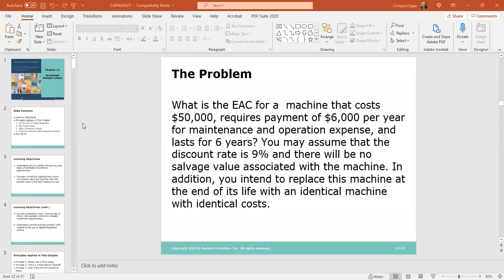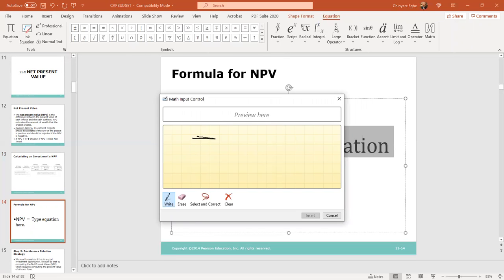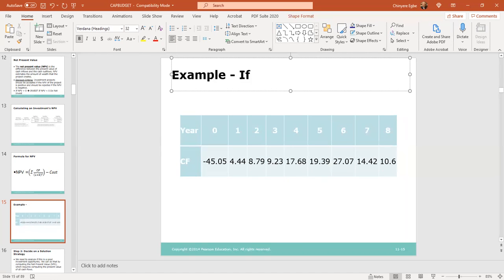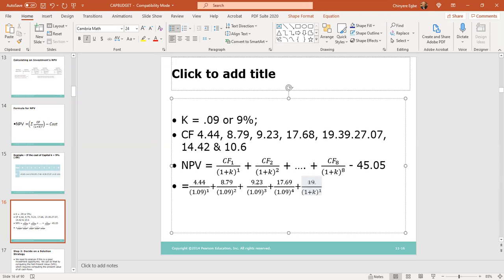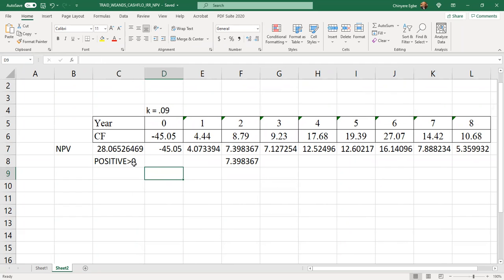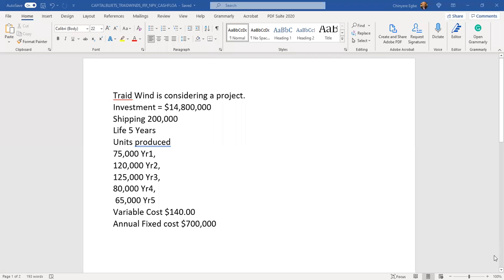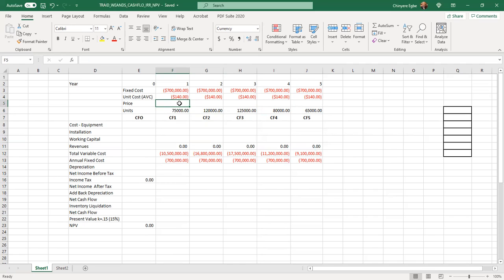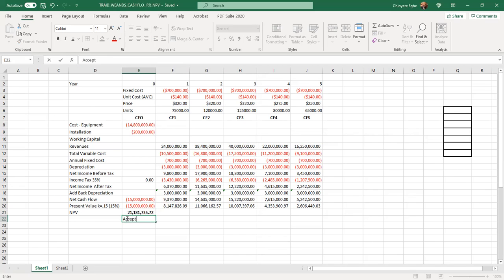OFFICE HOURS FIN325 MAY11 2021